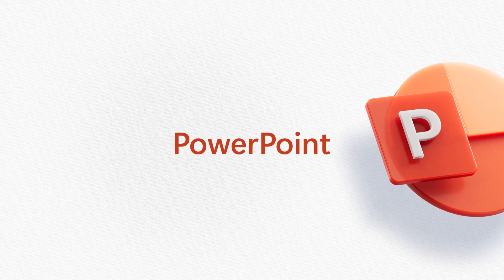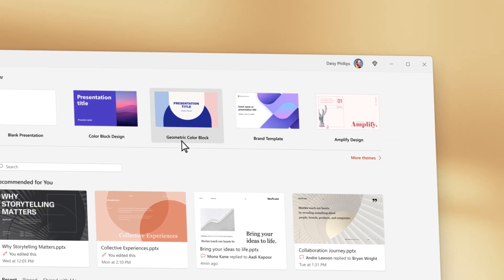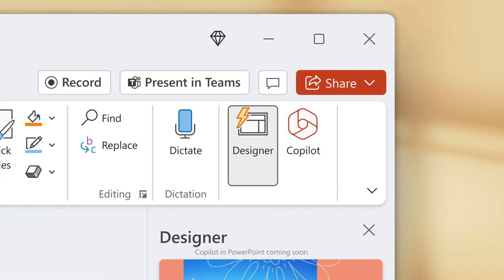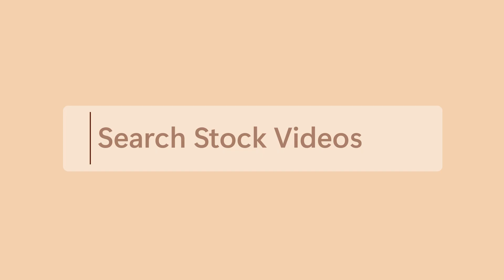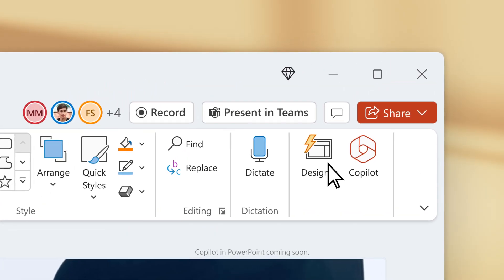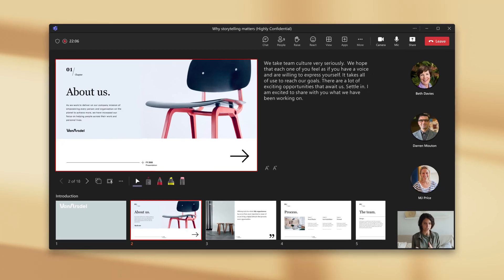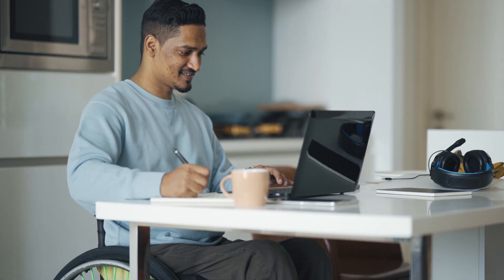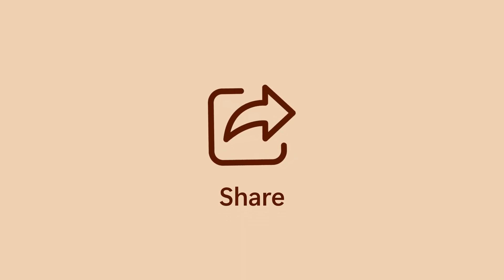How to use PowerPoint | Microsoft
PowerPoint is a software application that allows you to create and deliver presentations using text, images, audio, video, and other multimedia elements. PowerPoint is part of the Microsoft Office suite, which also includes Word, Excel, and other productivity tools. You can use PowerPoint on your PC, Mac, mobile device, or online through a web browser.

Some of the features of PowerPoint are:

1. You can create presentations from scratch or use a template that has a predefined theme, layout, and design.
2. You can add text, images, art, and videos to your slides and format them with different colors, fonts, effects, and animations.
3. You can use PowerPoint Designer to get suggestions for professional-looking slides based on your content.
4. You can save your presentations to OneDrive, a cloud storage service that lets you access your files from anywhere and share them with others.
5. You can add transitions, animations, and cinematic motion to your slides to make them more engaging and dynamic.
6. You can add speaker notes to your slides to help you remember what to say during your presentation.
7. You can rehearse your presentation with Presenter Coach, a feature that gives you feedback on your pace, pitch, filler words, and more.